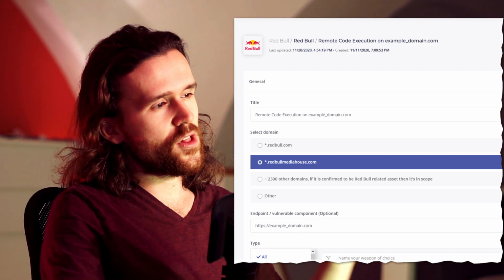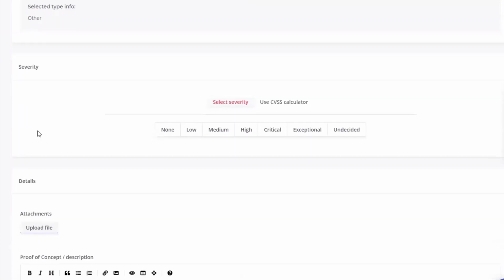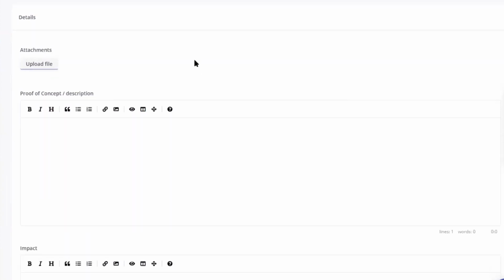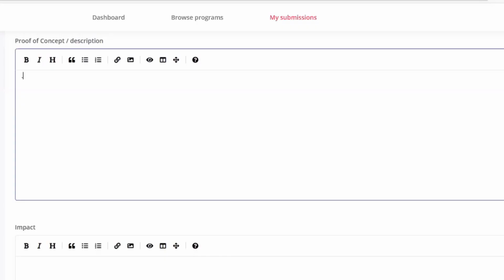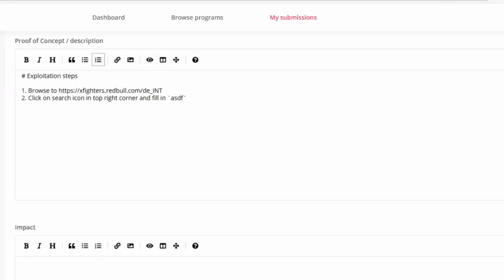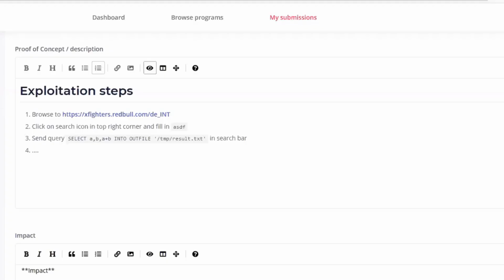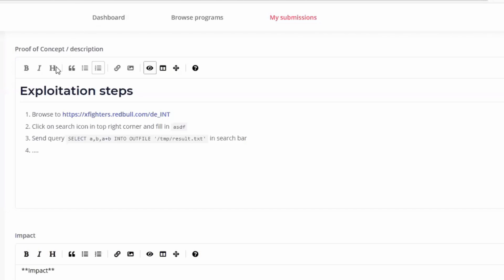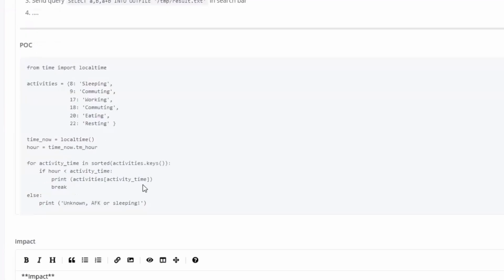Faster Bounty Rewards With 5 Easy Tips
Use the 5 techniques shown in the video to improve your bug bounty reporting. If you use those, you will have an easier time getting your submissions triaged. This will lead to faster payouts and more money in your bank account!

🎤 Now it's your turn: Let me know how you are usually reporting your vulnerabilities. Comment if you have something you usually add or any tools you use for reporting!